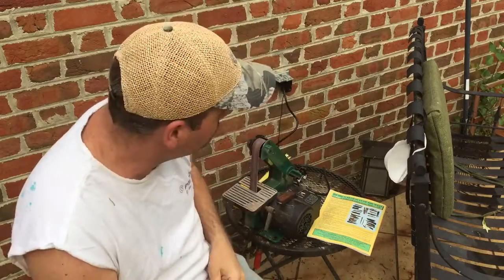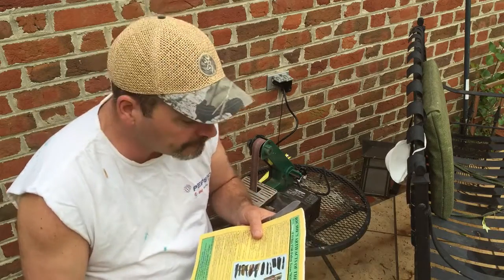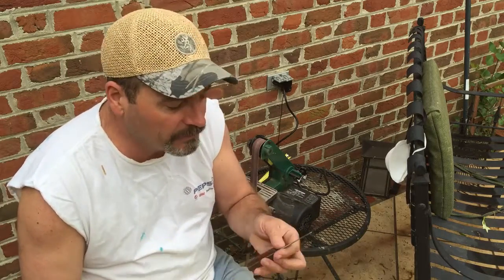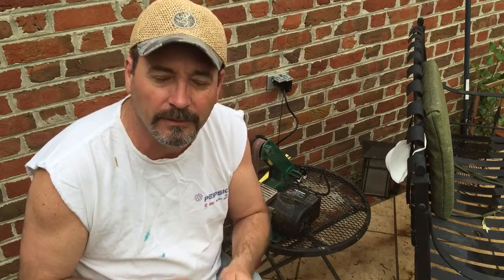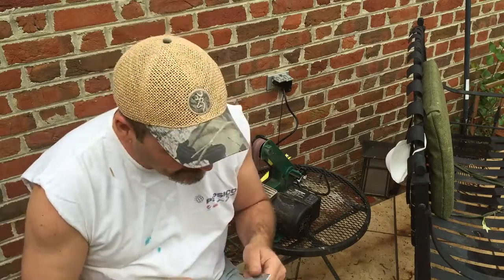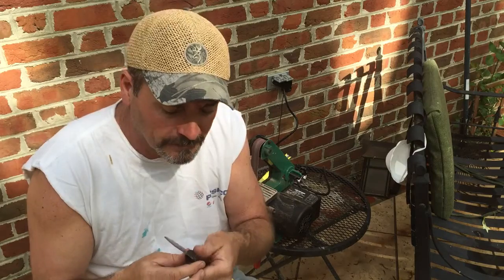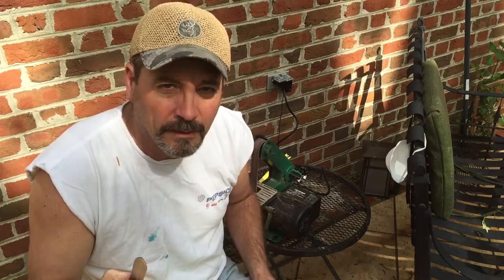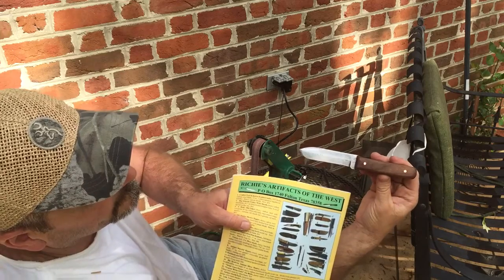My 60+ Year Old "New" Kephart Knife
Decided to fix up an old knife blade I found when I was a kid.